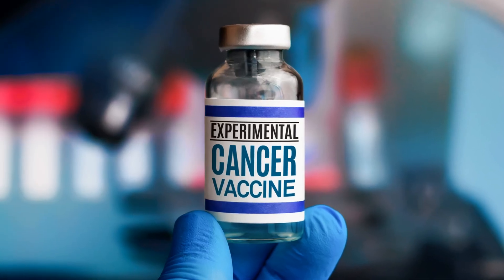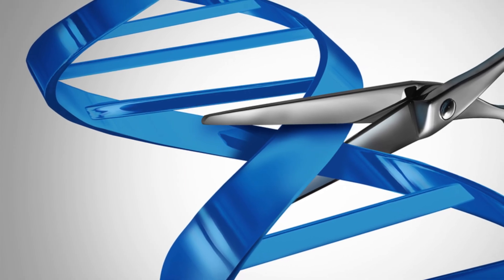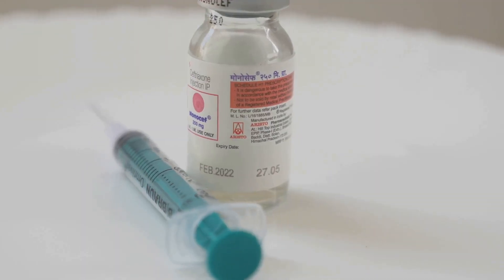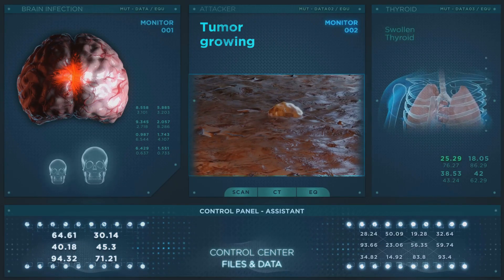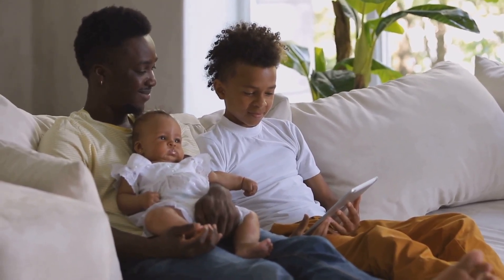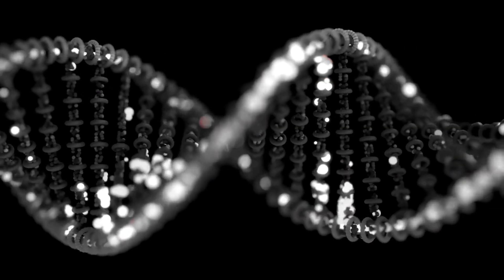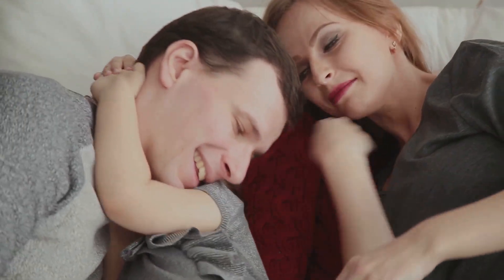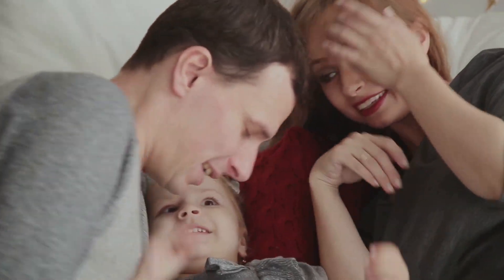The Cancer Cure That Erases Your Emotions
My name is Bill. I was a high school and college instructor of biology for over 20 years, retired now, and beginning to make educational content. Please let me know your thoughts.